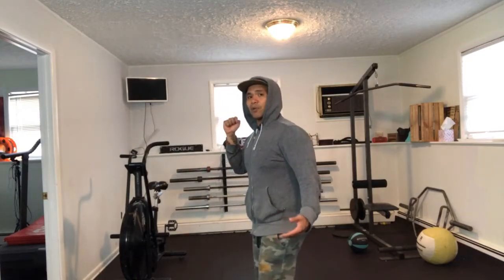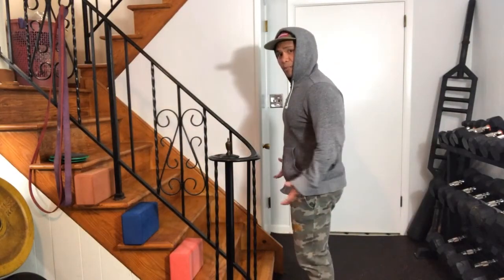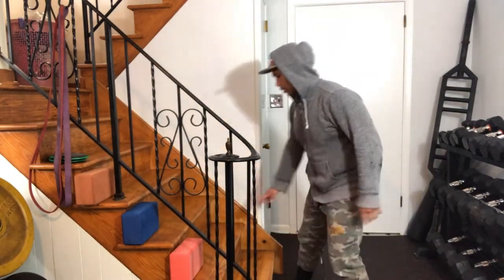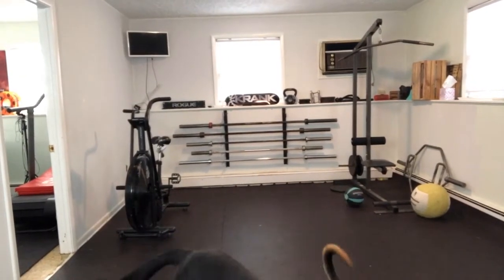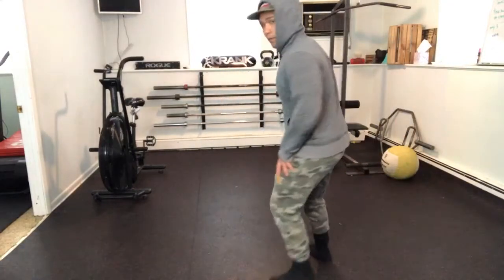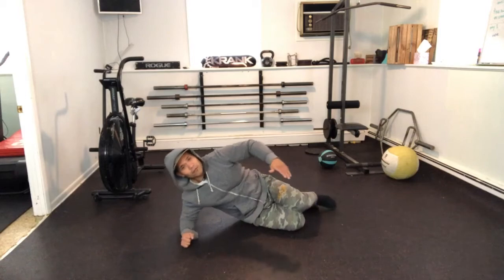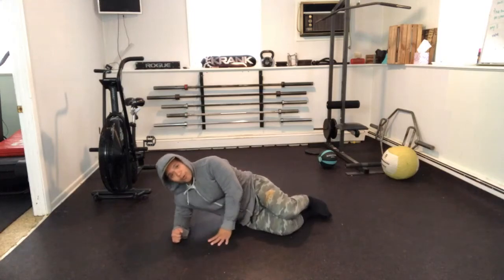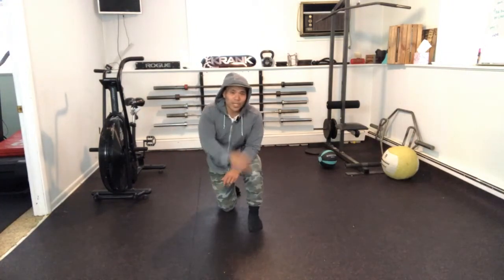KOD 101920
Make you feel comfortable and successful while learning how to workout at home.